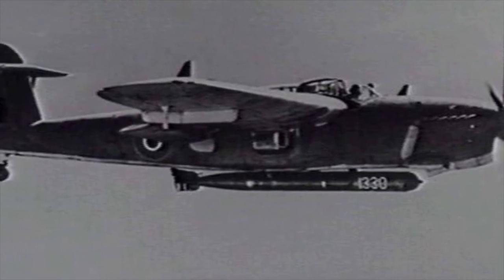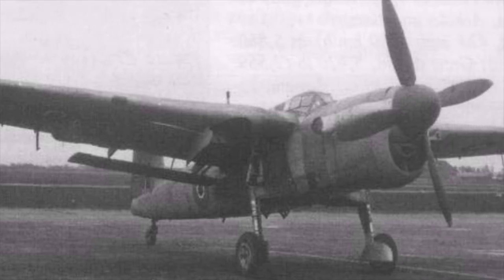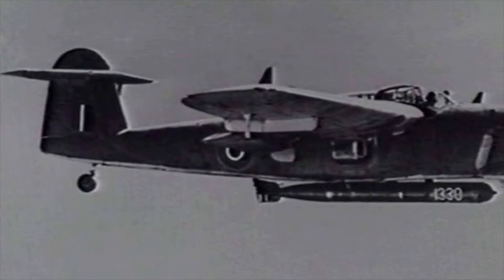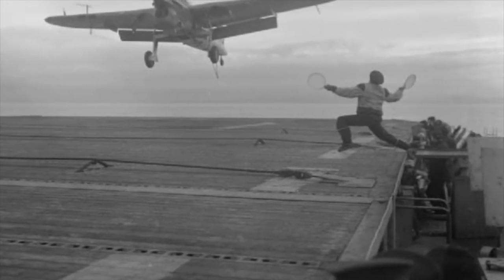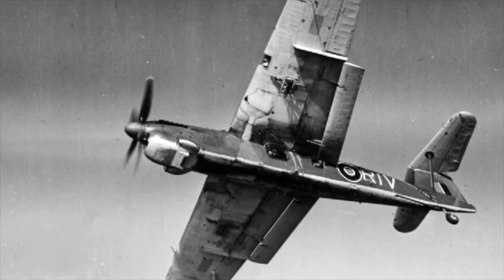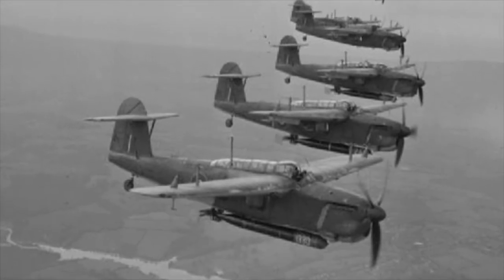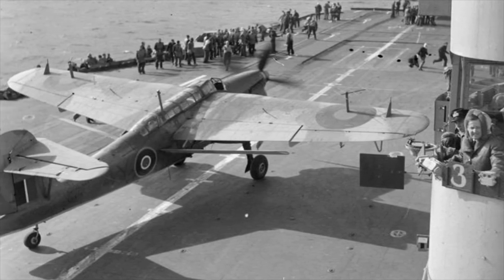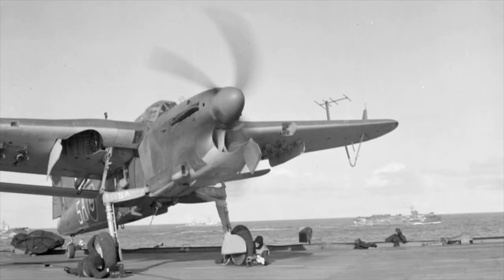The Fairey Barracuda: The unusual, shoulder-wing, cantilever dive bomber of the Royal Navy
The Fairey Barracuda is an unique design. It became the first aircraft in Royal Navy Fleet Air Arm to be fabricated entirely of metal. It would operate in significant numbers throughout World War Two and be involved in both the European and Pacific theatres of war.  This is the story of the Fairey Barracuda.